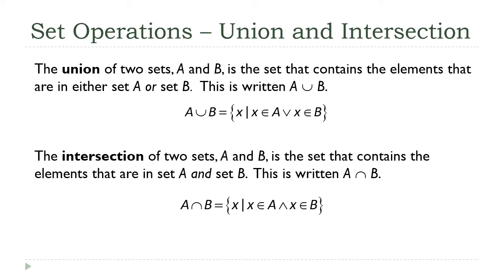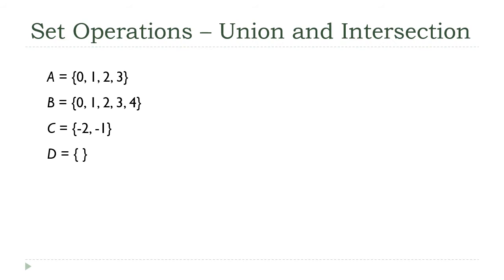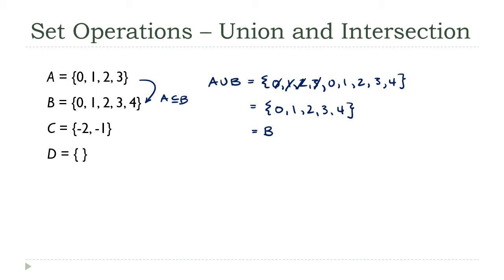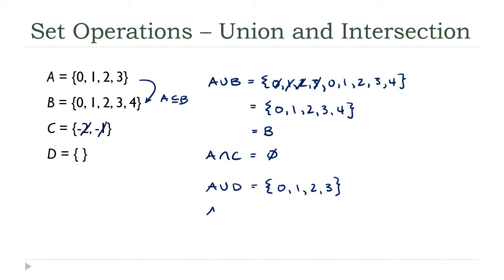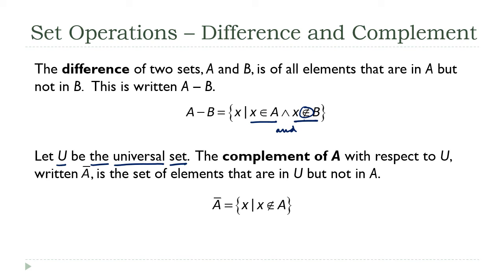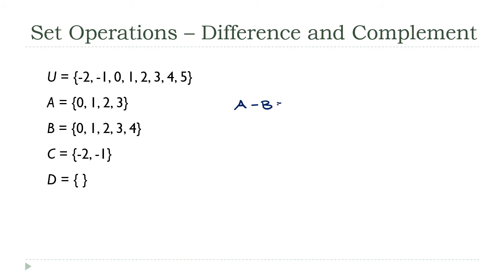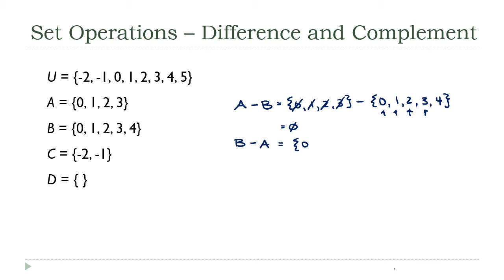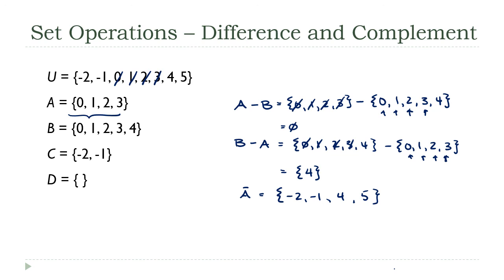Set Operations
Where the subsets that we discussed in the last lecture describe a relationship between two sets, set operations like union and intersection are tools we can use to combine two sets to create a new one.